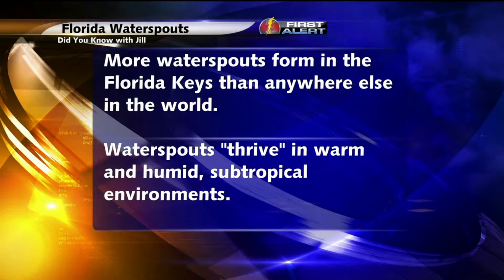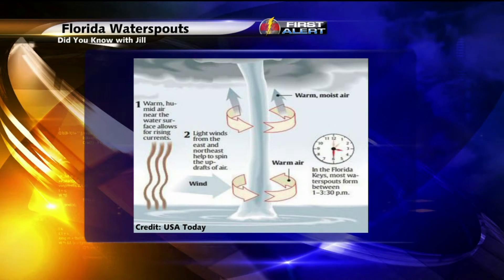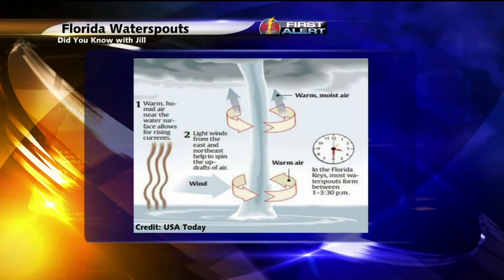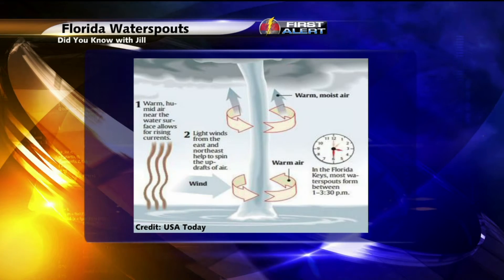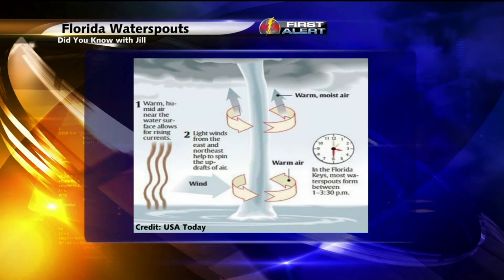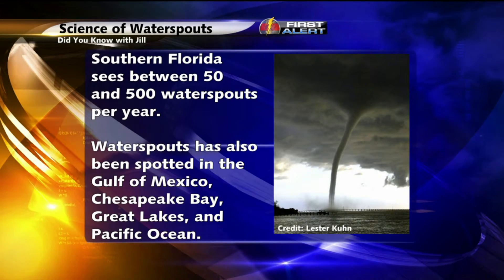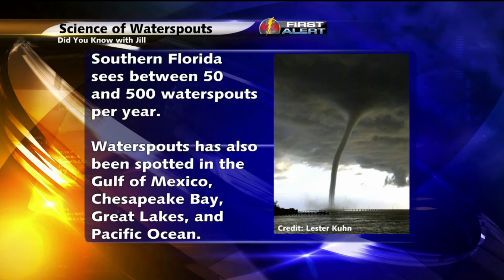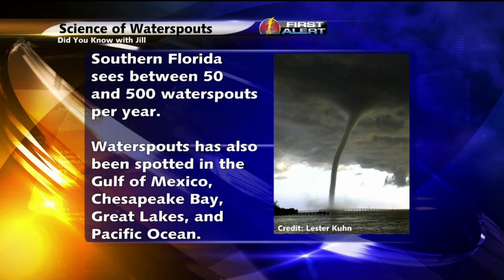Did You Know With Jill: Florida Waterspouts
Did you know that south Florida sees more waterspouts each year than anywhere else in the world? Find out why on this edition of "Did You Know With Jill".